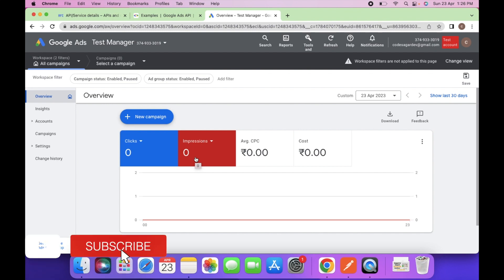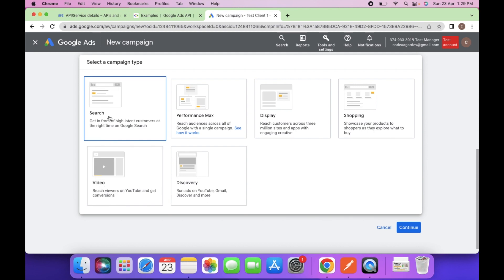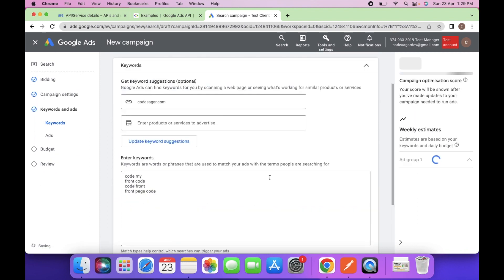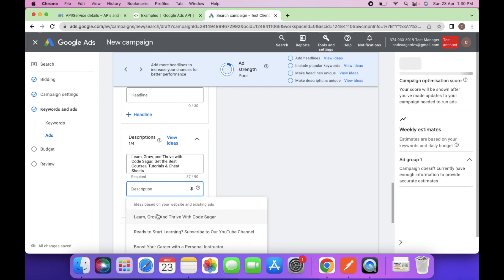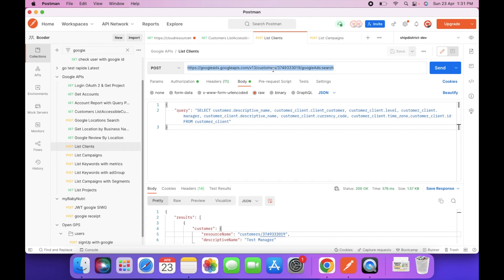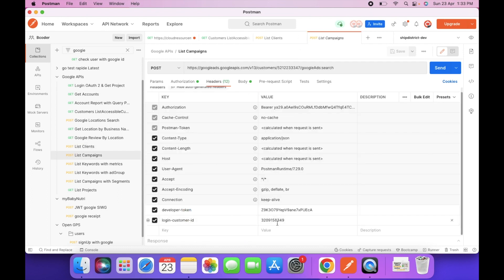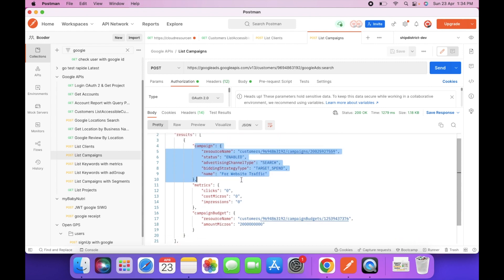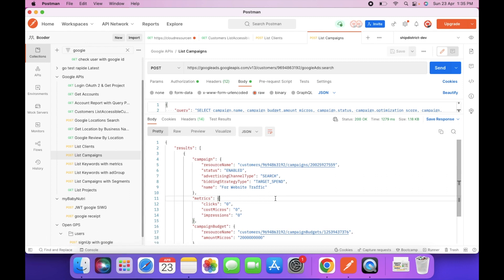Create Campaigns and Fetch list via API | Use REST Interface with Google Ads API | Step by Step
The video provides a step-by-step guide on how to set up the REST interface with the Google Ads API, authenticate the user, and start sending requests to the API to create campaigns, ad groups, and ads. The tutorial also covers how to fetch the list of campaigns, ad groups, and ads using the API.

The video assumes some prior knowledge of programming and APIs, but it is designed to be accessible to developers of all skill levels. It uses practical examples and demonstrations to guide viewers through the process of creating campaigns and fetching lists via the Google Ads API.

By the end of the video, viewers will have a solid understanding of how to use the Google Ads API to automate campaign creation and management, and how to retrieve data from the API to analyze campaign performance.

QUERY:
"SELECT SUM(campaign.clicks), SUM(campaign.impressions), AVG(campaign.average_cpc.value), SUM(campaign_budget.amount_micros) FROM campaign JOIN campaign_budget ON campaign.id = campaign_budget.campaign WHERE campaign.status = 'ENABLED'"